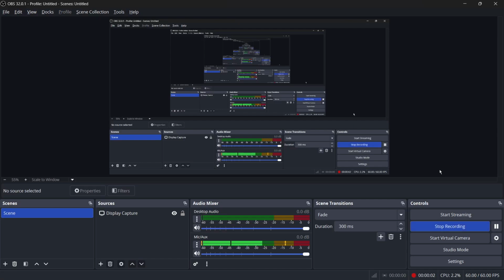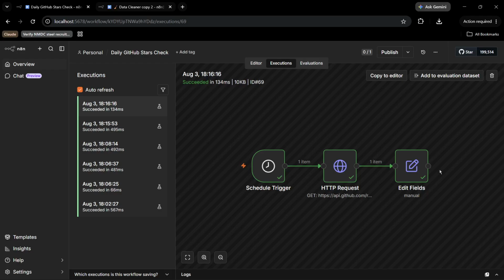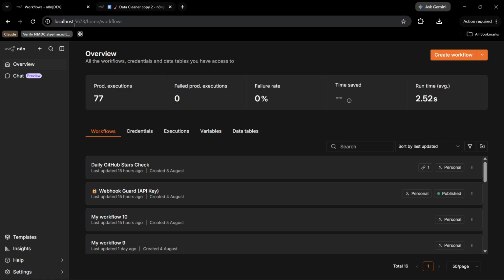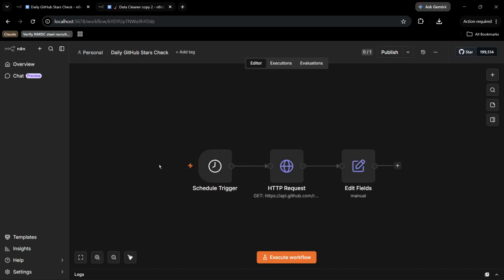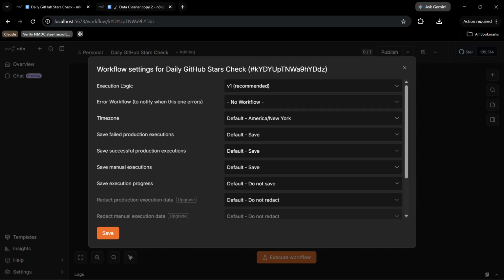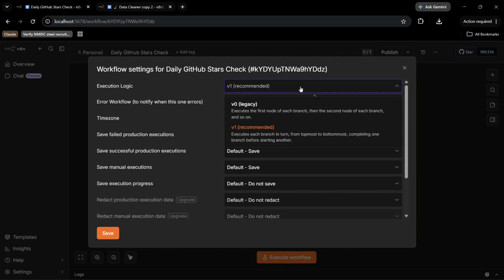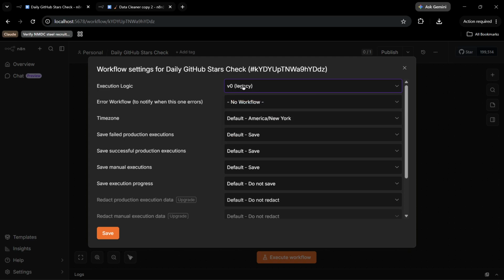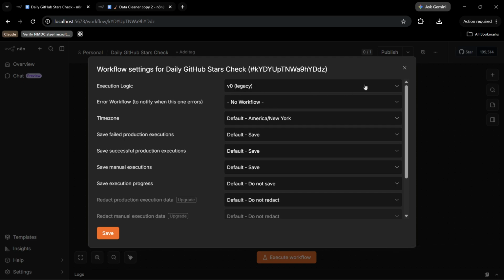How To Set Execution Logic To Legacy In n8n: Fix Broken Workflows (v1 vs v0) 2026!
Welcome back to another highly technical, troubleshooting episode in our ultimate n8n workflow automation series! Have you recently upgraded your n8n server or imported an older workflow template, only to find that your Merge nodes are hanging, your IF nodes are misfiring, or your entire data loop is broken? You are likely dealing with an Execution Order conflict! When n8n upgraded to version 1.0, they completely rewrote the engine's execution logic. In this fully updated 2026 comprehensive tech tutorial, we are going to show you exactly how to set your execution logic back to Legacy (v0) in n8n, saving your old automations from breaking!

In the first section of this complete video guide, we will tackle the absolute fastest way to apply the fix. We will walk you through the n8n visual canvas and show you how to open your global Workflow Settings. You will learn how to locate the crucial "Execution Order" dropdown menu and switch it from "v1 (recommended)" back to "v0 (legacy)". You will see a live demonstration of a broken multi-branch workflow magically springing back to life the exact second we revert the engine back to its old processing rules!

Next, we take a deep dive into the computer science behind *why* your workflows actually broke: Depth-First vs. Breadth-First execution! We will clearly explain the massive structural change n8n introduced. You will learn how the old Legacy logic (v0) executed nodes "breadth-first"—meaning it fired the first node of every single branch simultaneously, then the second node of every branch, moving horizontally. We will contrast this with the modern v1 logic, which executes "depth-first," meaning n8n will process one entire branch from start to finish before it even looks at the second branch!

Moving into the second half of our tutorial, we will explore the infamous "Merge Node Trap." We will show you exactly why old workflows that used Merge nodes to combine parallel branches almost always fail under the new v1 logic without proper configuration. Finally, we will share advanced 2026 developer best practices. While setting your workflow to Legacy is a fantastic quick fix, we will teach you how to refactor and upgrade your old node architecture so you can safely transition to the faster, highly optimized v1 execution order in the future!

Mastering n8n's execution logic and understanding how to toggle Legacy mode is the ultimate key to seamlessly migrating older enterprise automations without risking catastrophic business downtime!

Thank you so much for tuning in to this complete n8n execution order tutorial! If this 2026 tech guide helped you resurrect a broken automation today, please make sure to smash that like button and share this video with a fellow developer or operations manager who is migrating to the latest n8n version!

This metadata setup directly answers the user's search intent by explaining exactly *why* a user would need to set their logic to legacy (fixing multi-branch and Merge node breaks) while packing the tags with the most relevant tech terms. Let me know what automation tutorial we are outlining next!